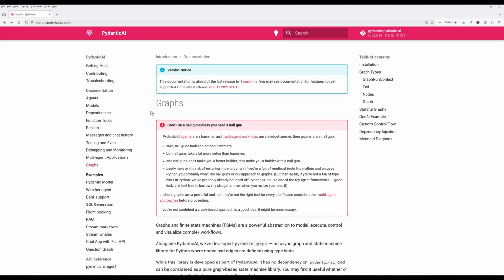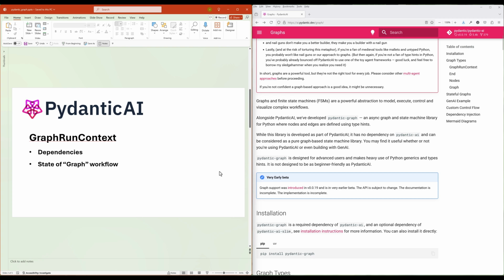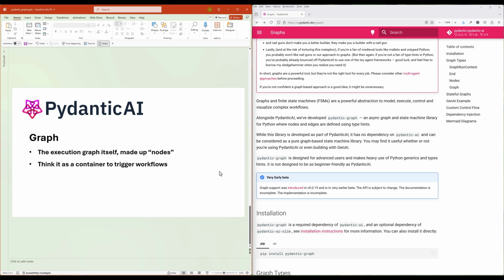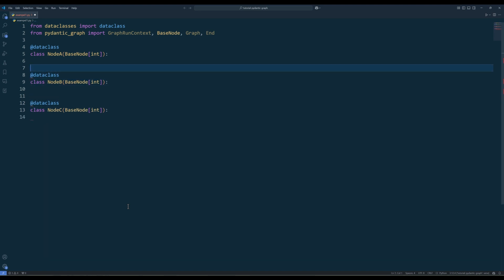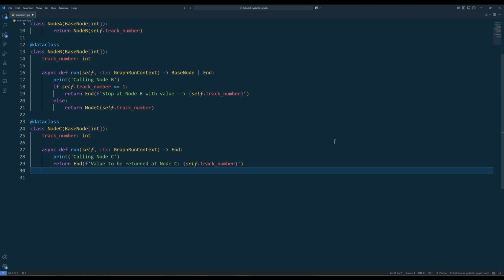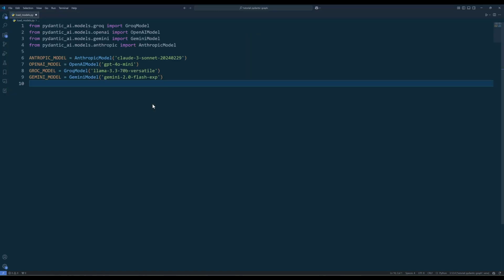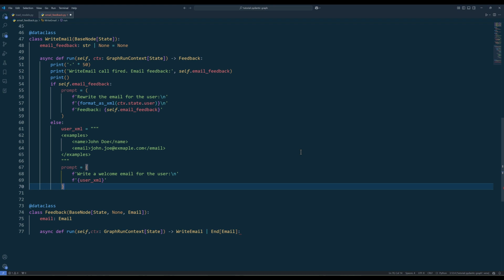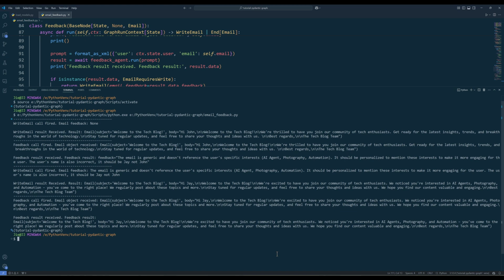Create Your Own AI Agent Pipeline With Pydantic Graph | PydanticAI Tutorial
PyDanticAI just released Graphs support called "Pydantic Graph", which, in my opinion, is a game-changing feature that will revolutionize your AI agent workflow. In this tutorial, I will go through how to use the new Graphs feature with a few examples.

00:00 - Intro to Pydantic Graph
01:47 - Pydantic Graph main components
05:00 - Pydantic Graph Example #1: Understand the basic
09:23 - Pydantic Graph Example #2: Create an AI Agents workflow